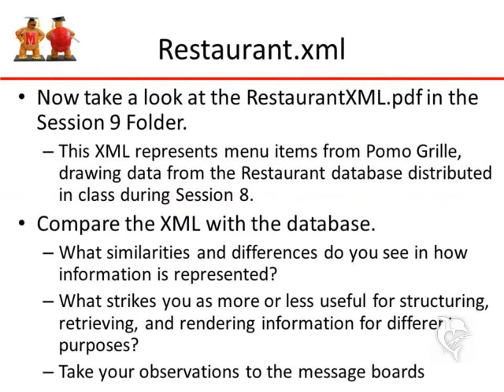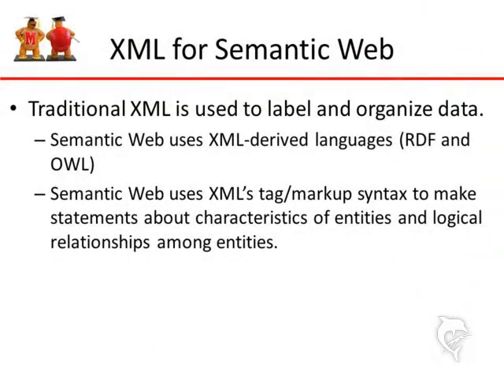Session 9, Part 2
XML & Semantic Web, Part 2